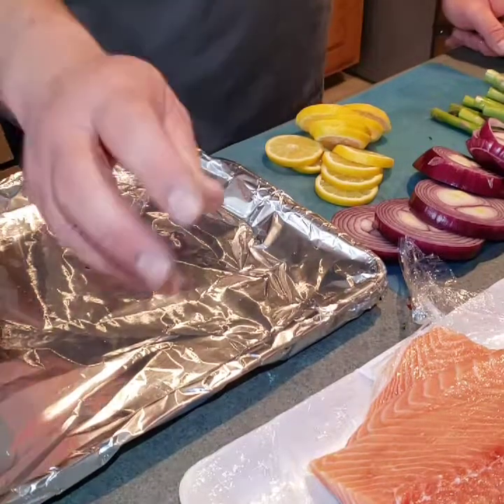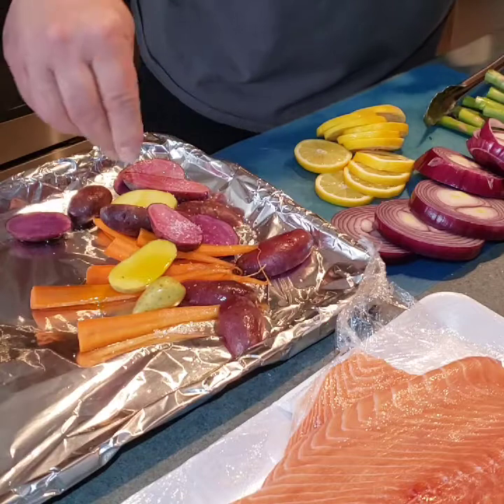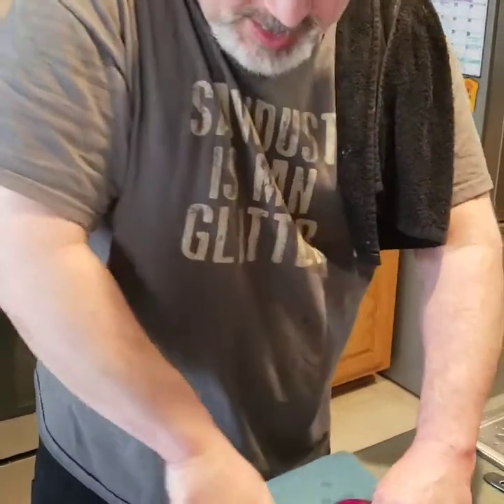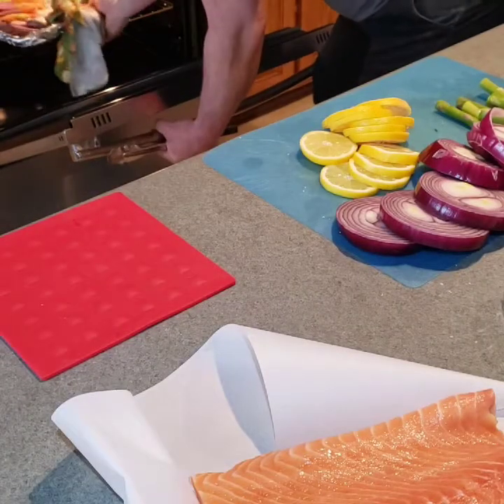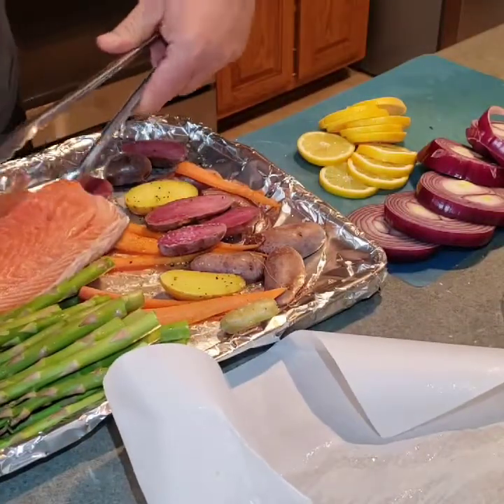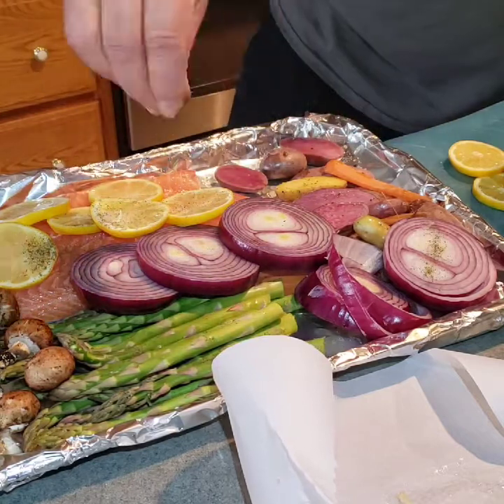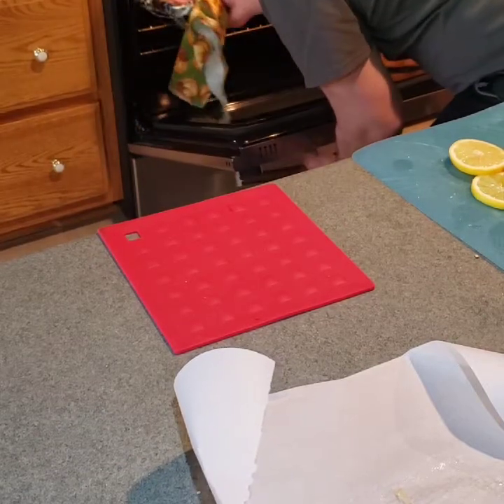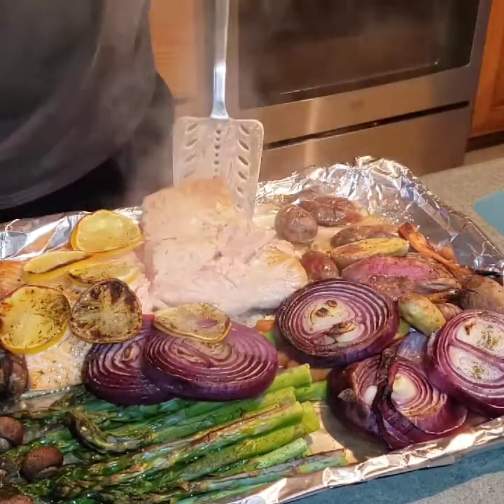Easy Salmon Recipe: A Chef Michael Presentation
Want a quick and easy recipe to make while traveling? If you are at a local farmer's market, pick up salmon, lemons, carrots, mushrooms, onions, and potatoes. Voila! Easy to prepare and cooks up in 20 minutes.

We, we mean Michael, cooked this for us when we were in Edinburgh. We picked up the salmon from a local vendor at a farmer's market. Once we prepared the kitchen, everything from start to the time dinner was plated, was under 30 minutes.

Travel (and cook) simpler!

Thistles and Coos
Check us out on Facebook: Thistles and Coos Travel
Pinterest: Thistles and Coos Travel Blog
Join our Facebook group: Thistles and Coos Travel Community